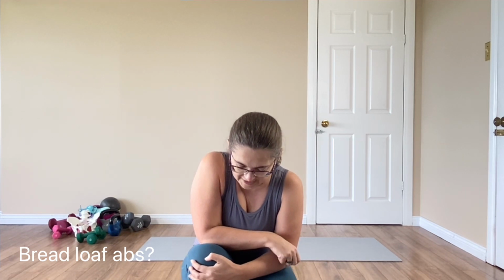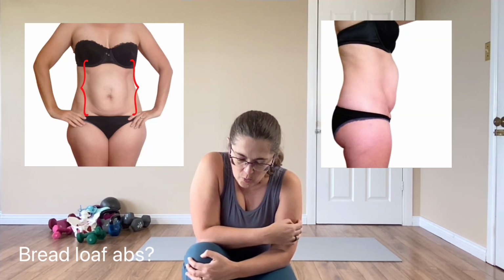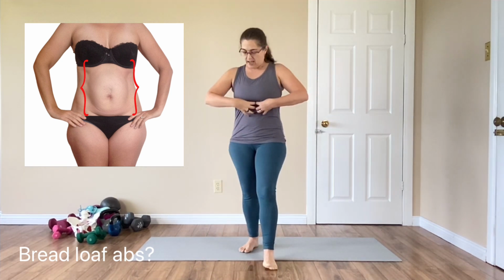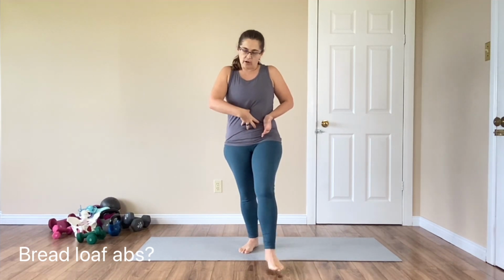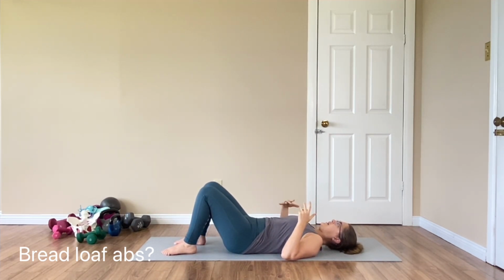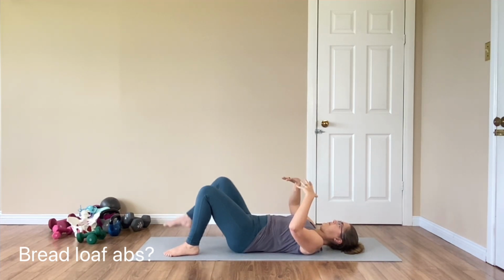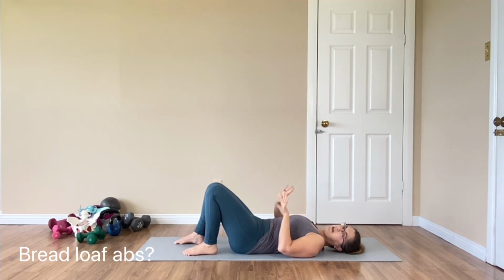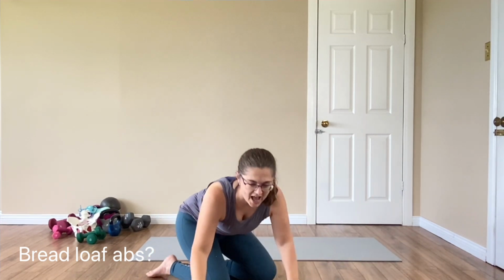🍞 Bread loaf abs - How to fix "bread loafing" when you have Diastasis recti - Core Fitness for Moms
Discover the root cause of "bread loaf abs" and how to finally get a flatter, more stable core. This is a game-changer for your core strength!

In this video, I break down the reasons behind the “bread loafing” look and offer specific exercises that will help. You’ll learn why certain muscles become overly dominant and how to effectively strengthen your deep core to achieve a flatter, more stable belly.

Key Takeaways:

🌟Understanding Bread Loafing: Learn how tight rectus abdominis muscles and weak deep core muscles contribute to this common issue.
🌟 Importance of Diet: Discover which foods can cause bloating and how to manage your diet to support your core strength.
🌟 Effective Exercises: Get introduced to gentle exercises that focus on engaging your deep core without overworking your rectus abdominis.
🌟 Step-by-Step Approach: Understand the correct order of strengthening and releasing muscles to avoid worsening diastasis recti.

If you’re ready to tackle this issue head-on, our 8-Week Progression Program is designed to help you achieve these goals. It includes a comprehensive meal plan to help with bloating and exercises specifically tailored for diastasis recti.

Please consult your physician before beginning any exercise regimen. By participating in this workout video, you agree to do so at your own risk.
Not every exercise is appropriate for every person. Correct execution of all exercises is imperative to prevent injury. Please consult your healthcare provider if you have questions about any exercises and if they are right for you.
You will not hold Katrina Oakley (Core Fitness for Moms) liable for any injury.